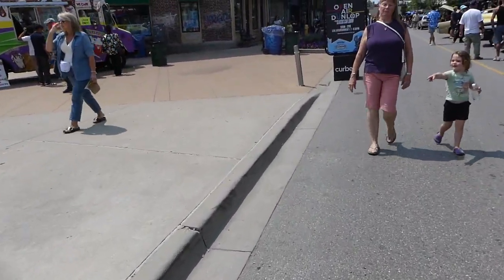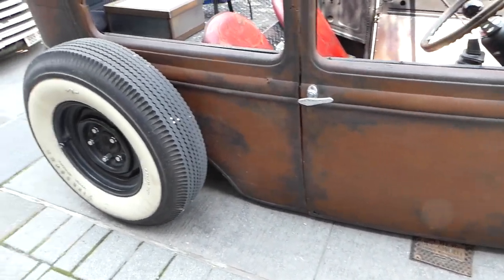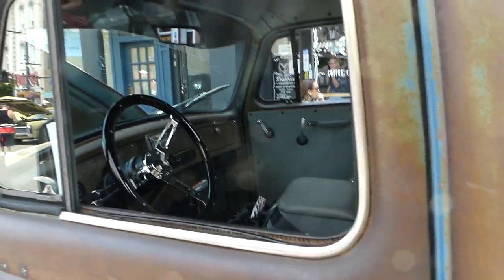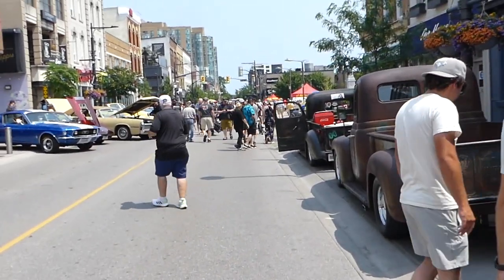Old timer Car Show in Barrie downtown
There are many events during the summer months in downtown Barrie arranged by, mostly, individuals. If you are a resident of Barrie, Ontario, download our phone app "City of Barrie" to view the list of upcoming events.